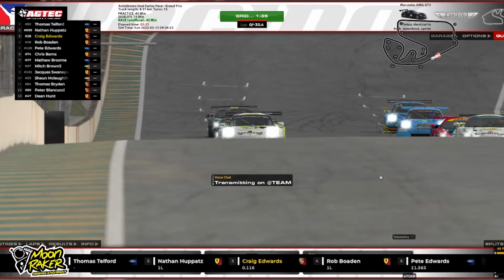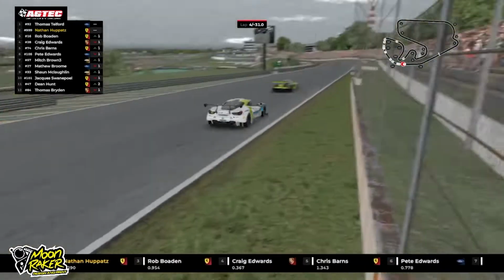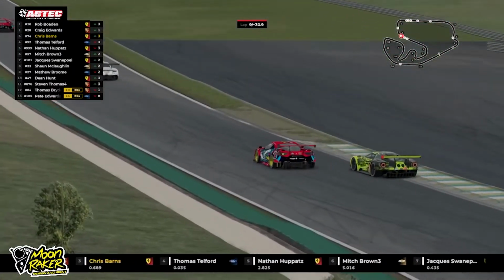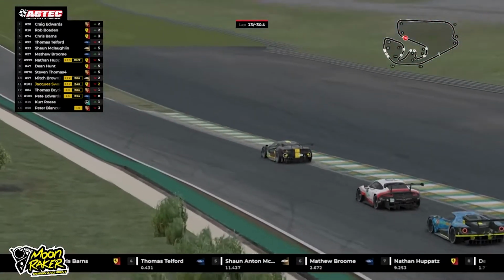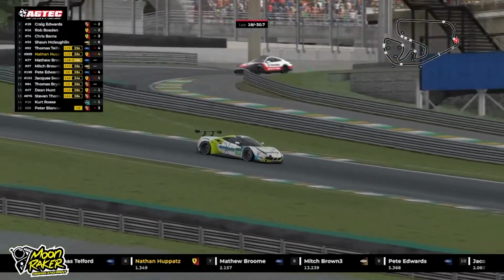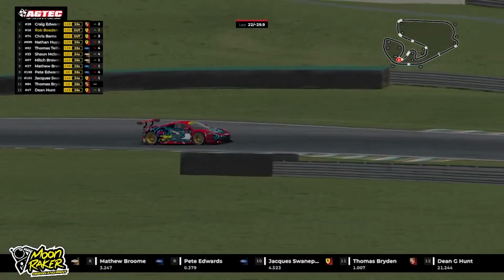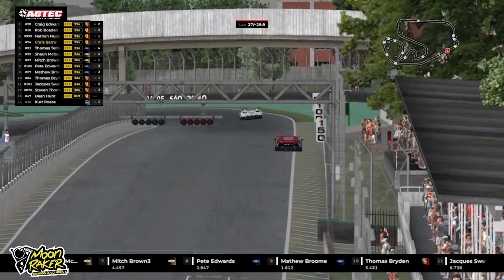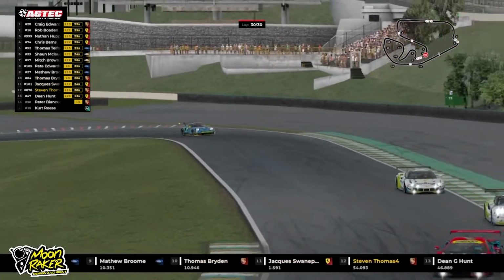Season 5 Round 2 | AUSTRALIAN GTE CHALLENGE | iRacing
Below are links to the hardware that I use.

Ultrawide Monitor
Second display